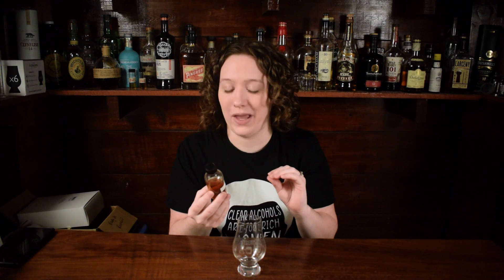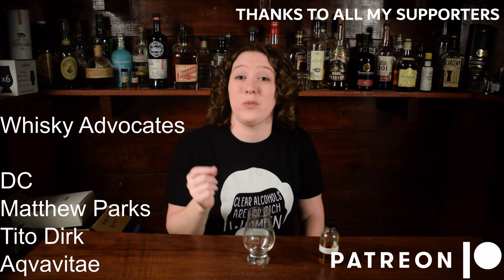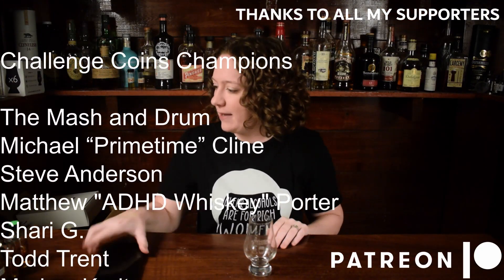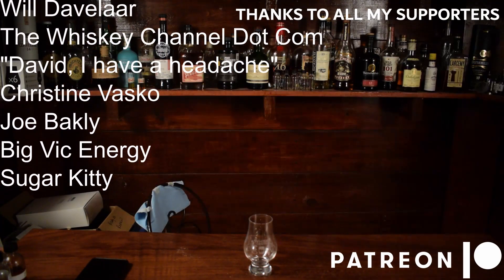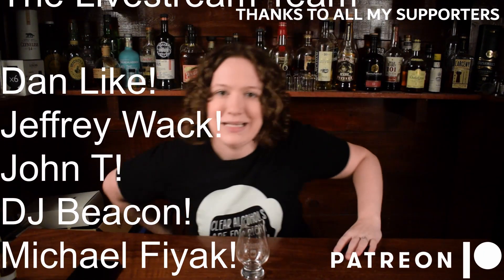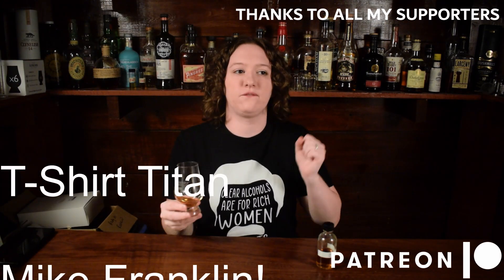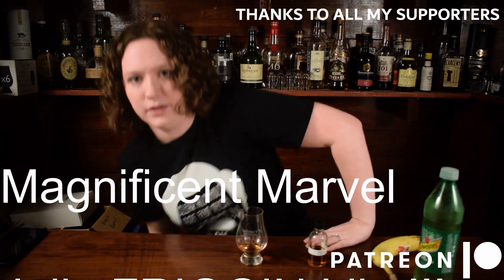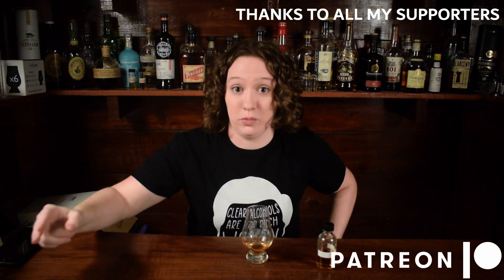An Intriguing 4-Grain Bourbon - Short Sample Review!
Today we are reviewing Starlight 4-Grain 56.9%
Intro - 0:00
Cork Pop & Pour - 0:30
Details of the Whiskey - 0:49
Nosing -  1:06
Tasting - 2:19
Recommendation - 3:35
Outro -  3:54
Bloopers - 4:10

Glencairn Glasses -

Glencairn Cleaner -